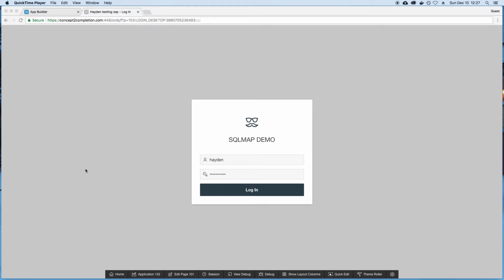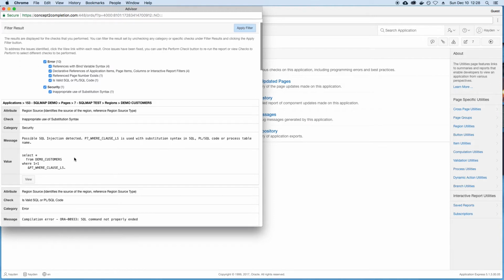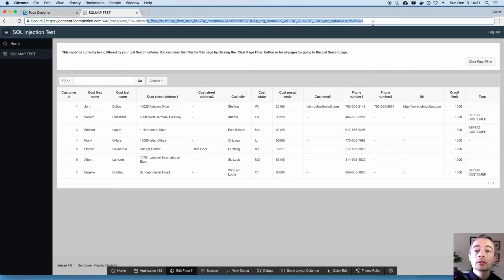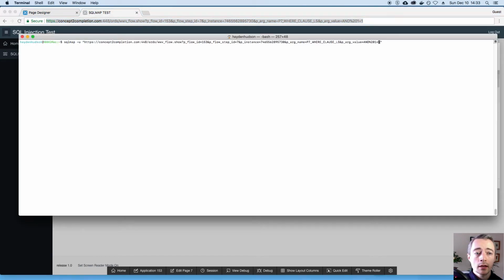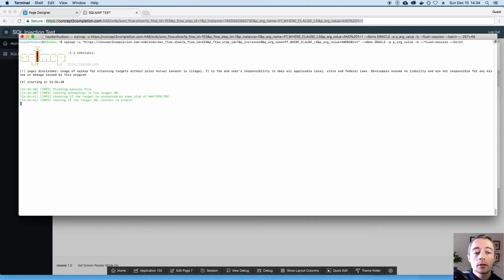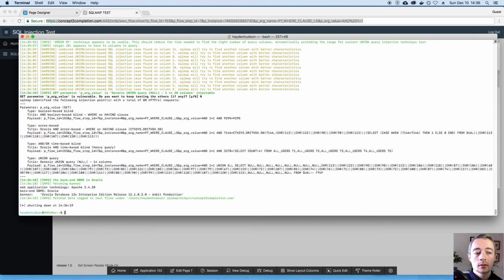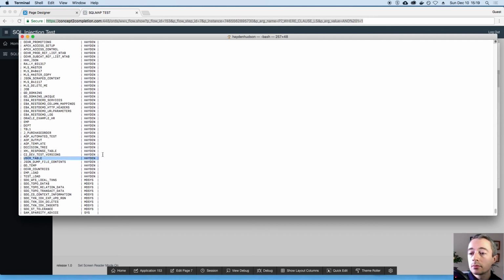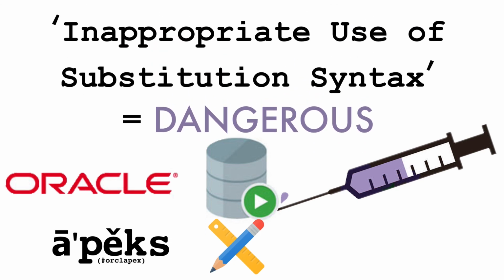The dangers of 'Inappropriate Use of Substitution Syntax' errors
I use SQLMAP to exploit an ‘Inappropriate Use of Substitution Syntax’ warning identified by Oracle APEX (application express) advisor.